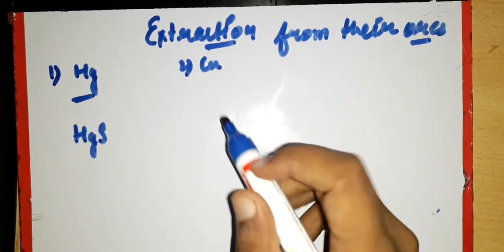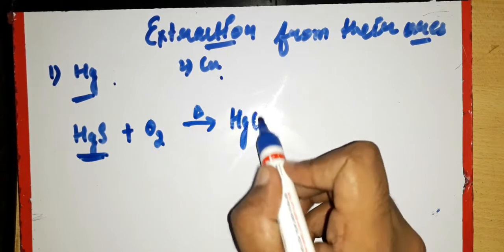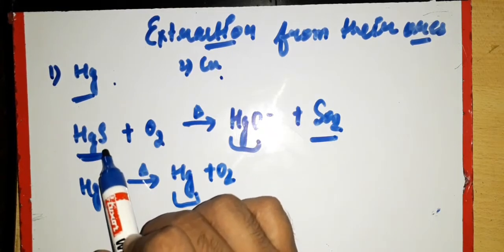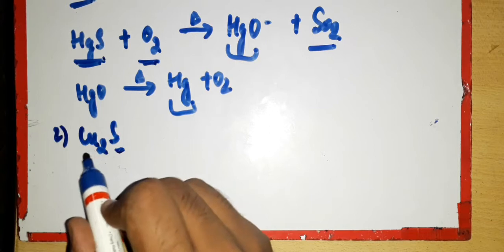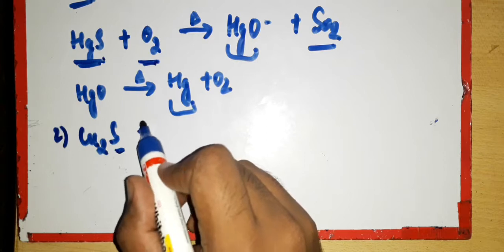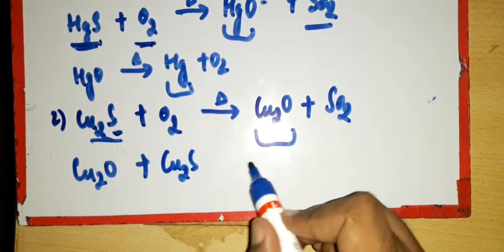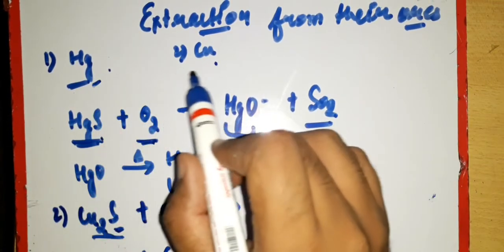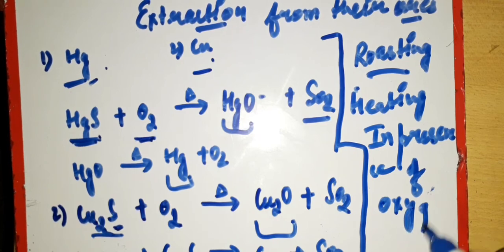10th - Science - 19.08.2020